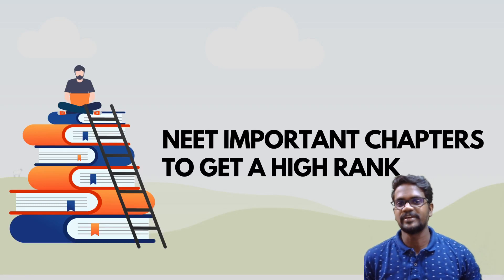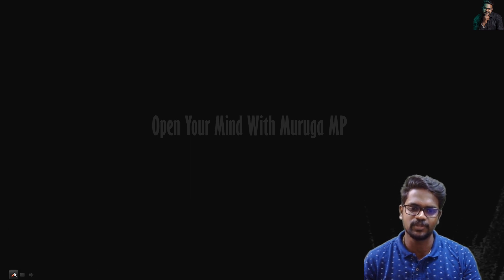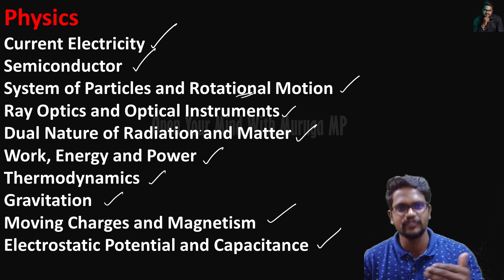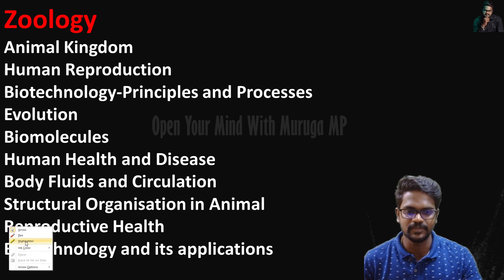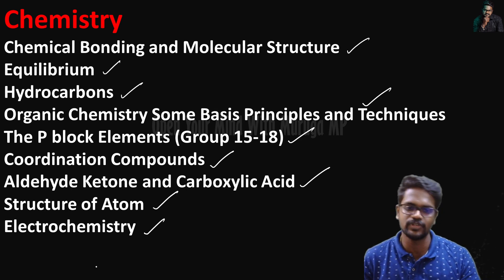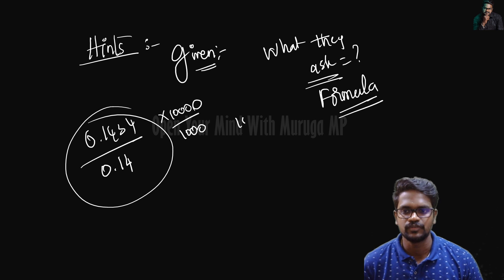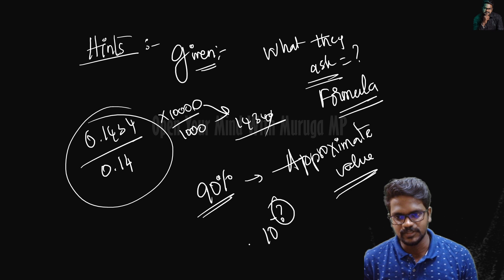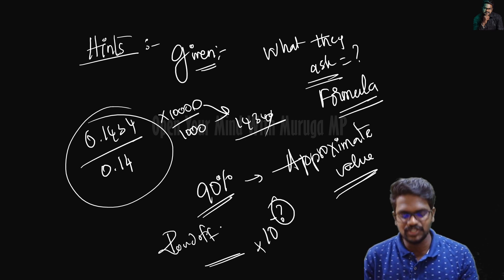Important Chapters|Score 550+|Physics|Chemistry|Biology|NEET Physics|Muruga MP#importants#chapters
Welcome to